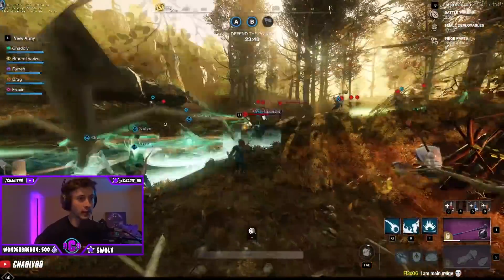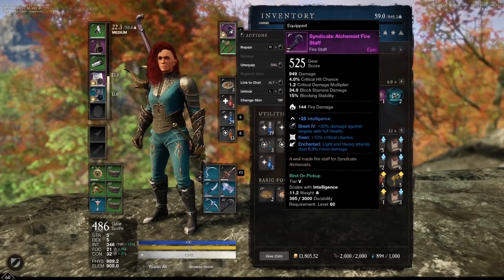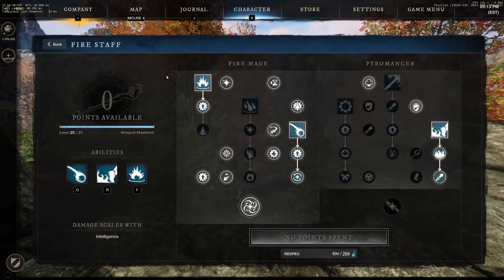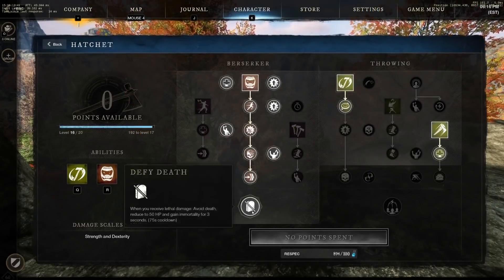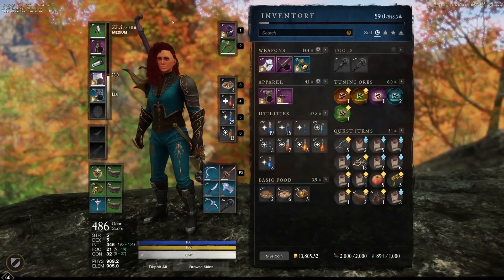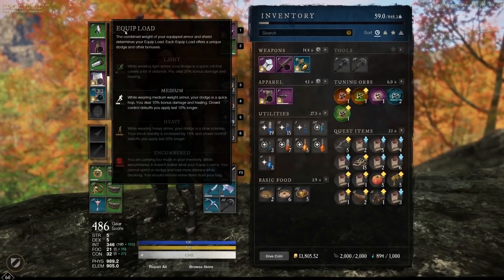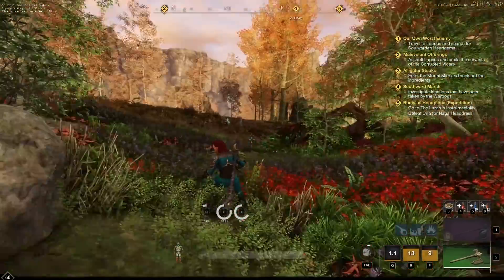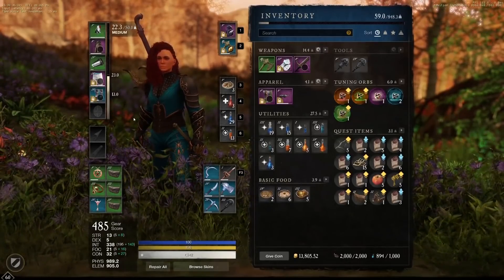MY BEST LEVEL 60 MAX MASTERY FIRE STAFF BUILD | New World PvE & PvP | Hatchet & Ice Gauntlet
Our final fire staff build update is here, the last one before the ultimate endgame build with legendaries and perfect gear. We will be going through all of our level 60 attributes, as well as our max mastery for our weapons. Time stamps for each down below Hope you all enjoy this in both PvE and PvP content, it slaps.

Time Stamps
Intro: 0:00
Weapons: 1:11
Skill Trees: 3:51
Armor: 8:16
Attributes: 9:48
Gameplay Explained: 10:58
Conclusion: 13:13

chadly,chadly99,new world,new world mmo,fire staff,build,best,endgame,pve,pvp,gameplay,ice gauntlet,hatchet,wars,expedition,dps